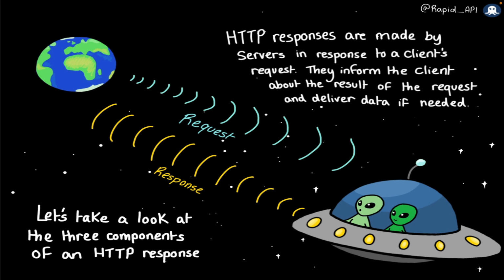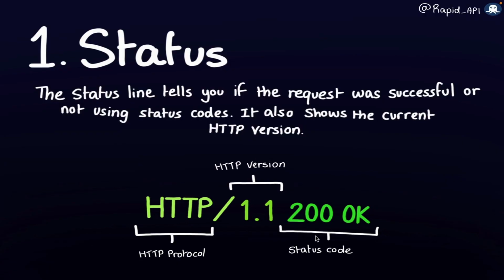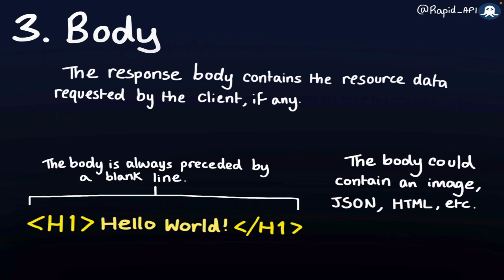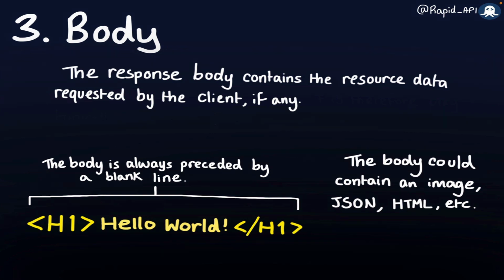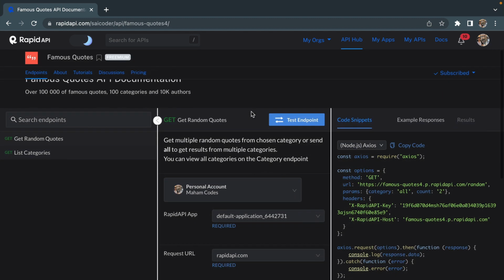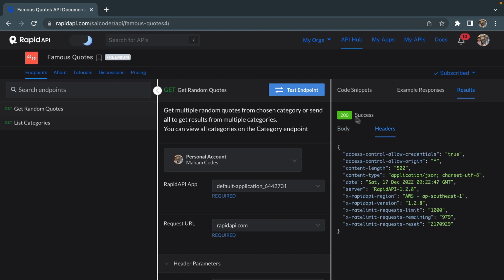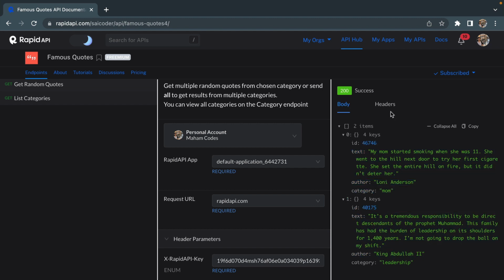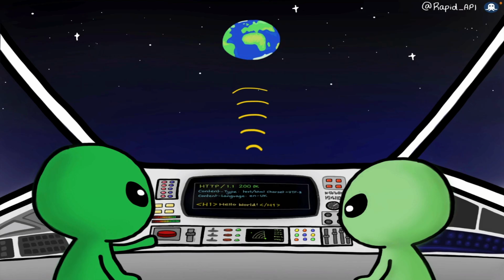HTTP Response Anatomy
HTTP responses are made by a server in response to a client's request. They inform the client about whether the request was successful; if not, they provide error information. They also deliver resources to the client if that's what is requested. There are three components to an HTTP response discussed in this video.